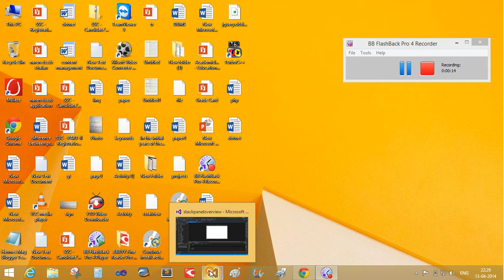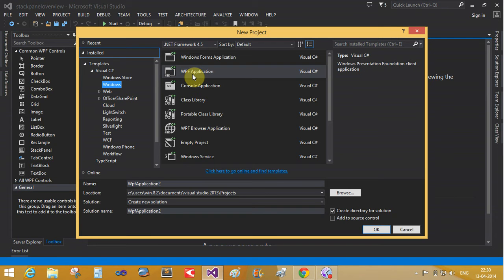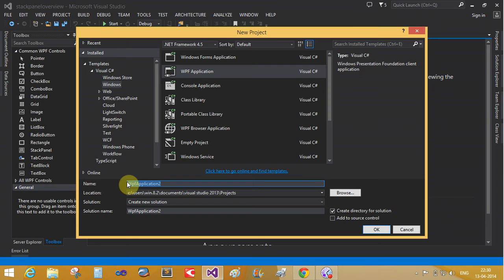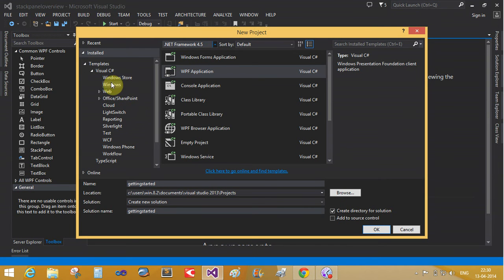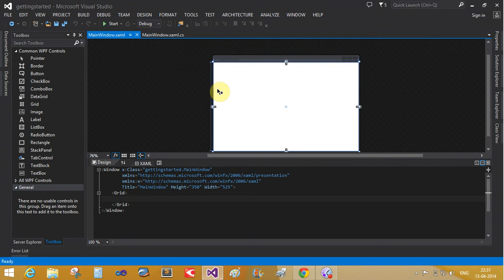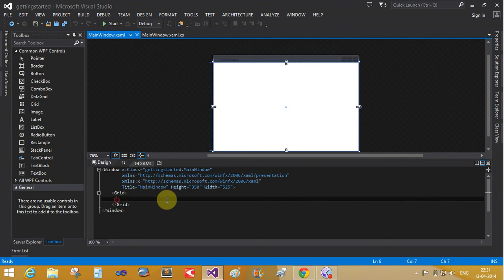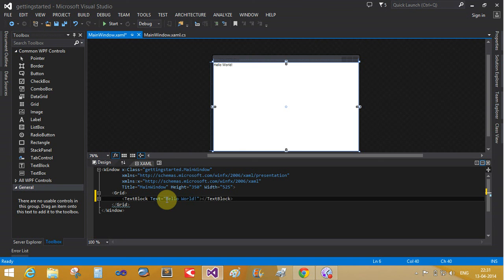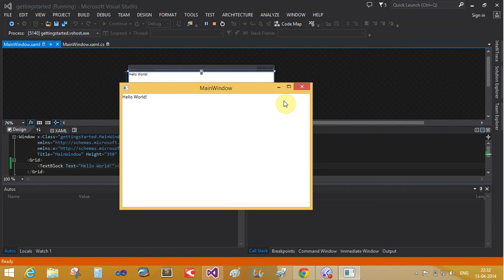Getting Started with WPF Tutorial part-1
Learn My All WPF videos one by one, check my playlist.wpf tutorial . basic fundamental of beginning.